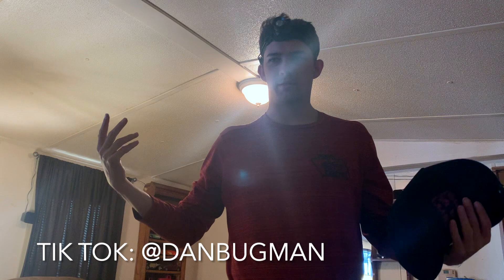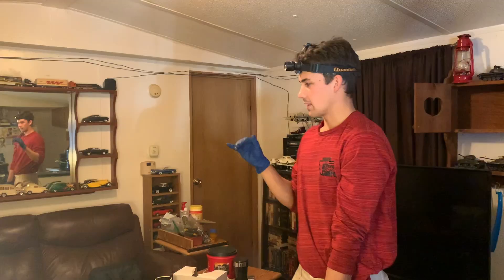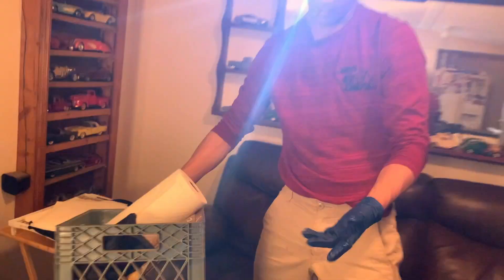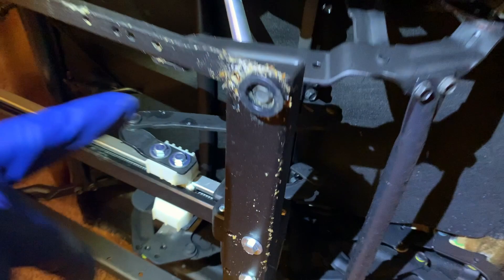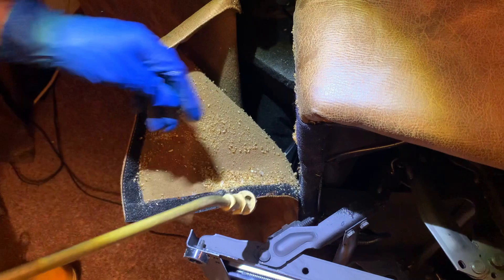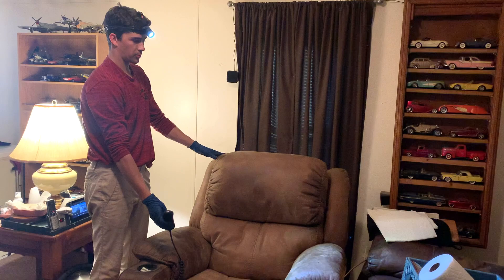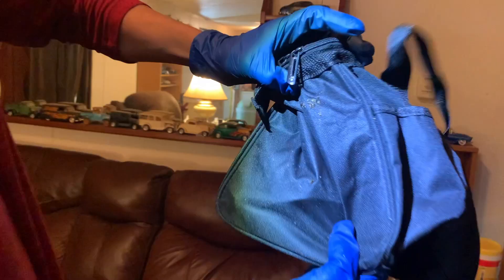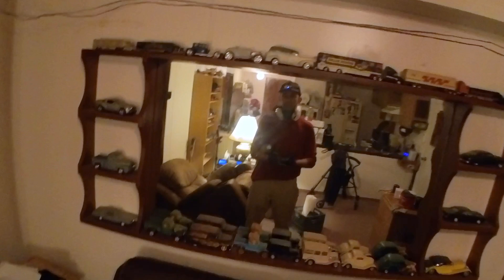Gross Bed Bug Infestation and Treatment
In this video I walk you guys through step by step how I am treating this major bed bug infestation.

I post all kinds of pest control and bed bug videos like this.

Here's a little more about this video. This customer called us to do a bed bug treatment at their home. The individual that is living here is very old and is mentally/physically unwell. Unfortunately, bed bugs have found their way into this home and have been feeding on this customer for a very long time. This pest infestation is definitely very bad! I am treating the home with liquid chemicals to kill the bed bugs. This treatment took me about 2 hours to complete. We will be going back to this home for the next 3-4 months to make sure the bed bugs are exterminated.

Let me know if you have ever seen a bed bug. They are very specialized pests. Most people know nothing about bed bugs, but I believe they are one of the most important pest species we have to deal with